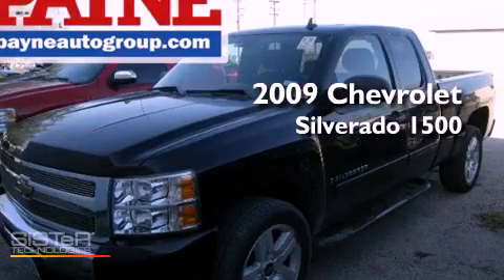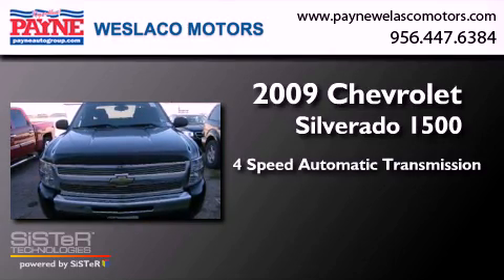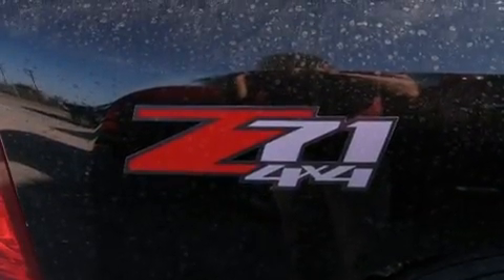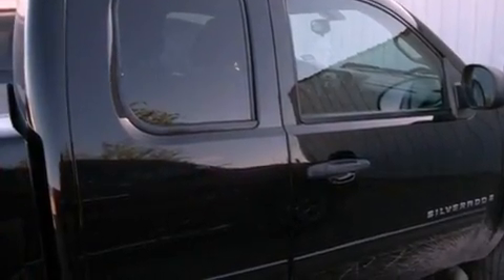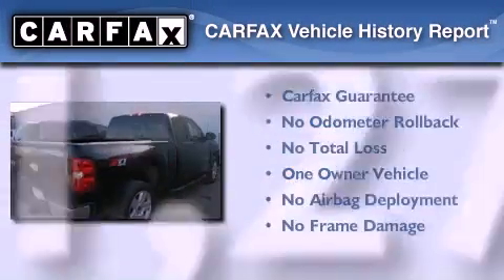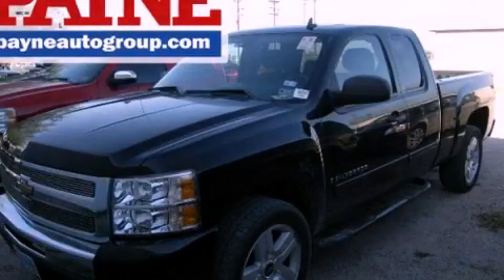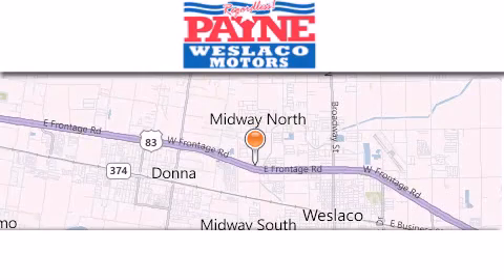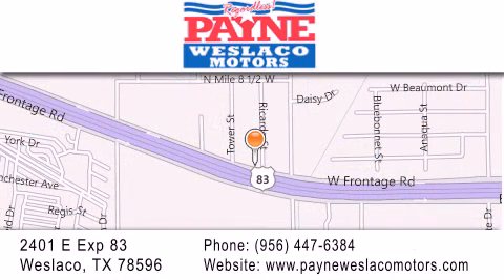2009 Chevrolet Silverado 1500 Weslaco TX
Year : 2009
 Make : Chevrolet
 Model : Silverado 1500
 Engine : 5.3L V8
 Trans . : Automatic 4-Speed
 Exterior : Black
 Miles : 61,272

 Stock : P110883

 2401 E. Exp 83